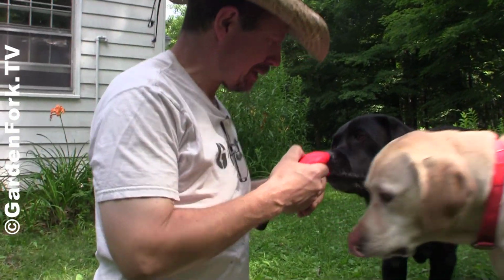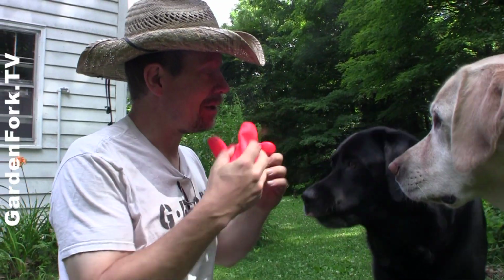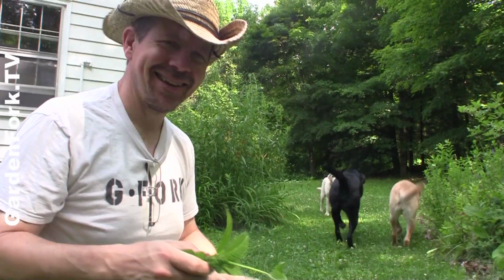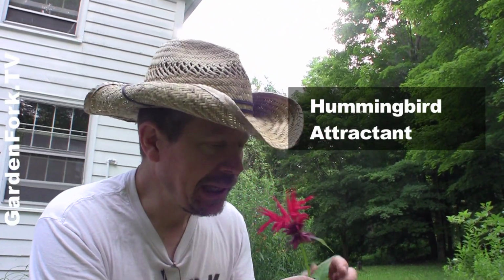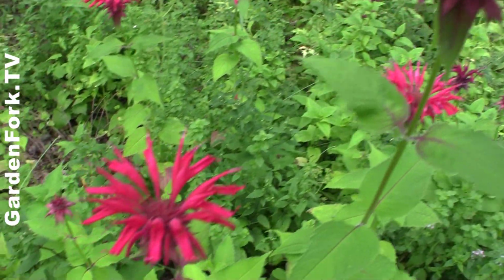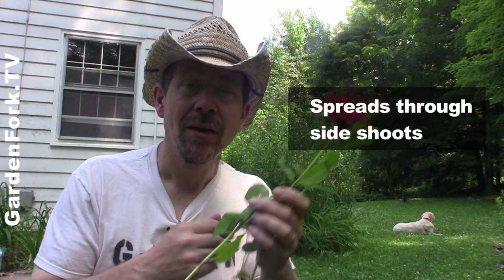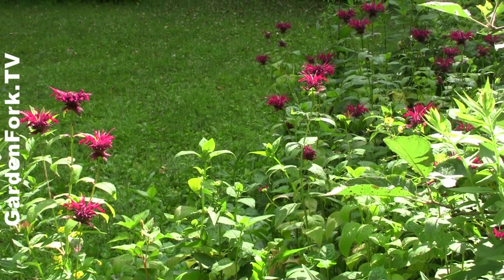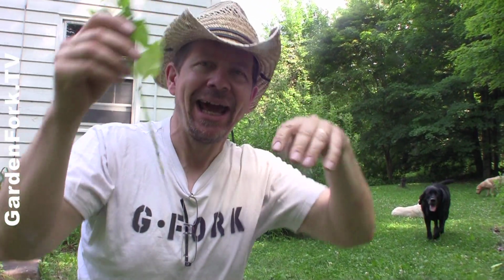Grow Bee Balm, A Flower & Medicinal Herb - GardenFork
Learn how to grow bee balm as an ornamental or medicinal herb. Bee Balm, aka Bergamont or Monarda, is easy to grow, watch our how to video.

Bee Balm contains thymol, an antiseptic used in earlier times to treat wounds and as a mouthwash, to help fight gingivitis. Bee Balm is great in a butterfly garden and is a favorite plant of hummingbirds.

Produced by GardenFork Media LLC ©2013 all rights reserved All embeds must live link to GardenFork.TV. No Editorial Excerpts without permission, Violators agree to pay $5,000 per second + $10 per view + all collections & lawyers fees Music: Happy Hour, Composed by Dale Herr (ASCAP) , Toast Factory Publishing (ASCAP) Recording Licensed from the UniqueTracks Production Music Library Inc. Watch DIY GardenFork